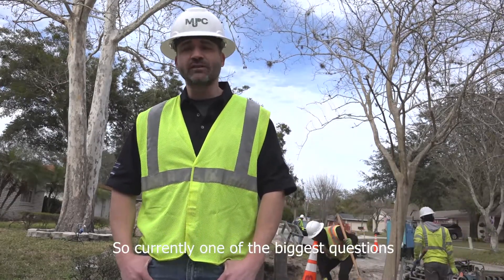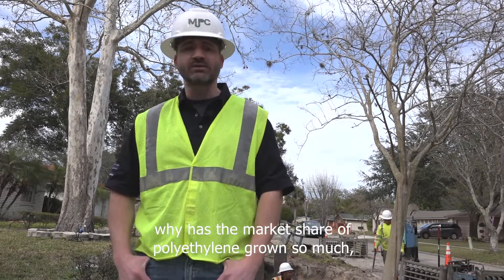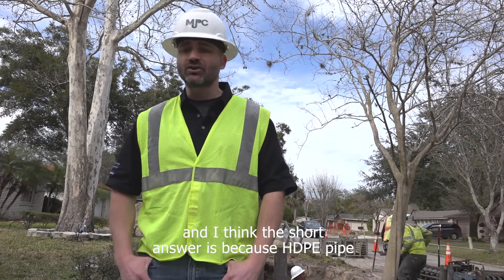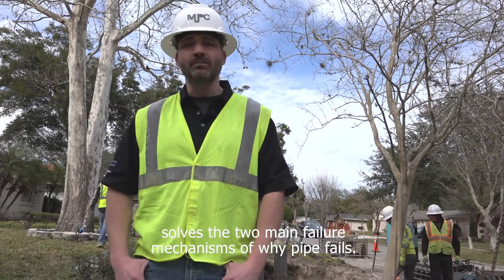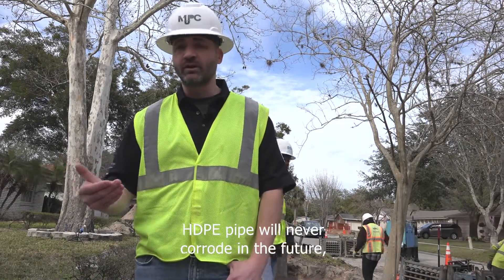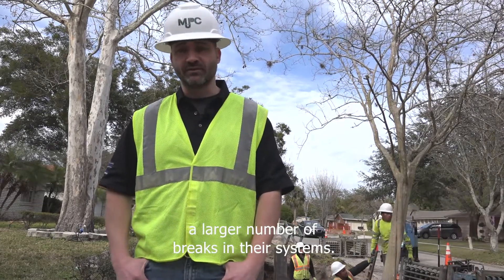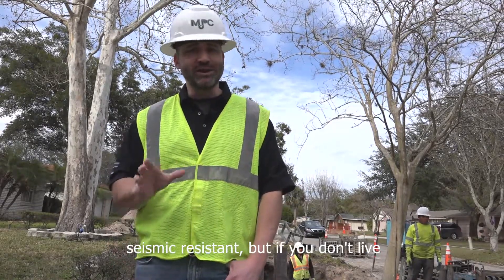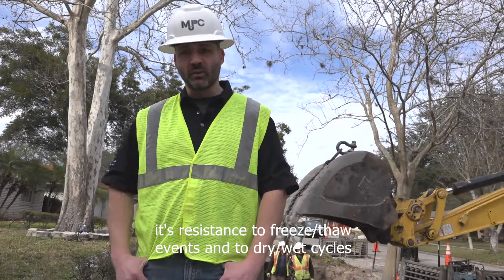HDPE pipe solves the 2 main Reasons of Why Pipes Fail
Water main breaks during this 'polar vortex' will be the worst in 20 years. Consider that HDPE pipe solves the 2 main failure mechanisms of why pipe fails - corrosion and ground movement.

While it's easy to be romantic about installing legacy pipe that our grandparents installed, extreme cold weather shows us another reason to adapt. Fire protection, safety of crews during repairs, providing water service to critical buildings (hospitals), depletion of resources. are all factors in selecting pipe materials that don't fail during shifting ground conditions.